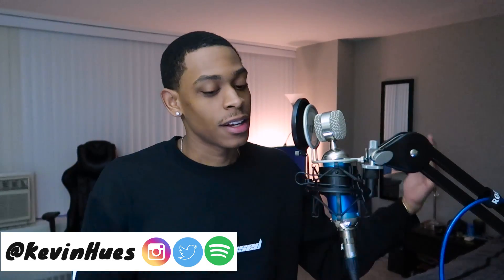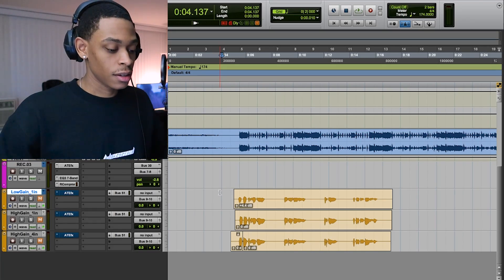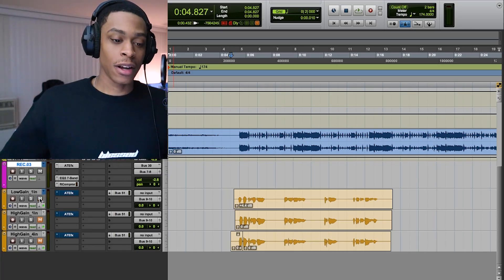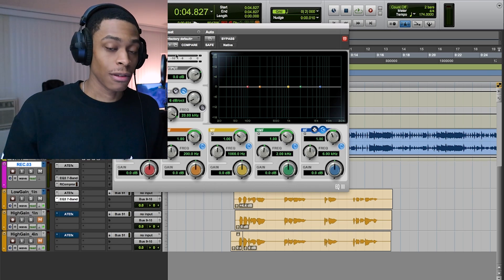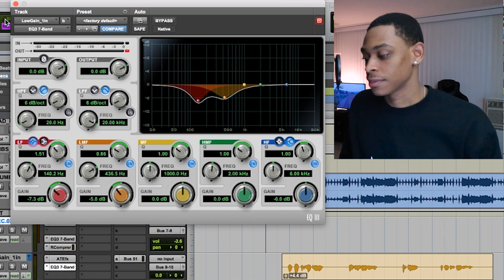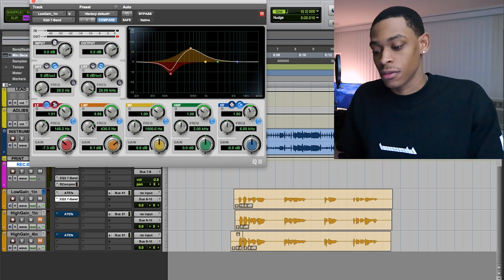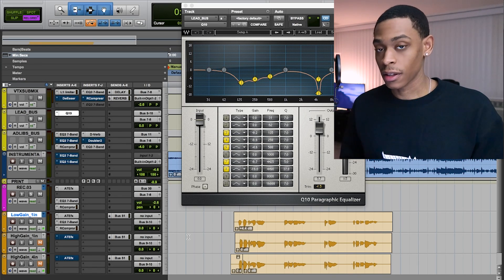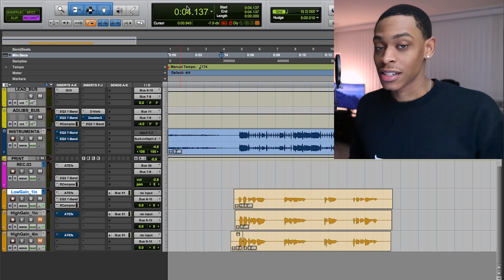How to Get CLEAN Vocals | Pro Tools VOCAL MIXING TUTORIAL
How to Get CLEAN Vocals | VOCAL TUTORIAL

A quick look at my vocal mixing process in Pro Tools 12!